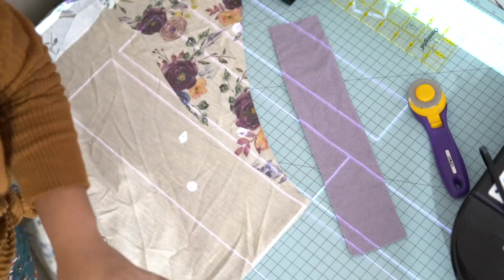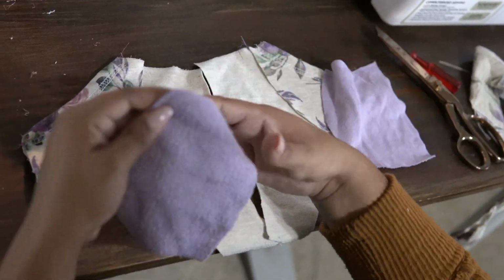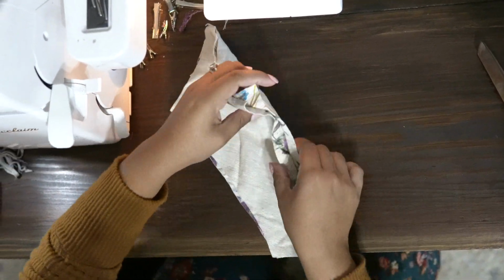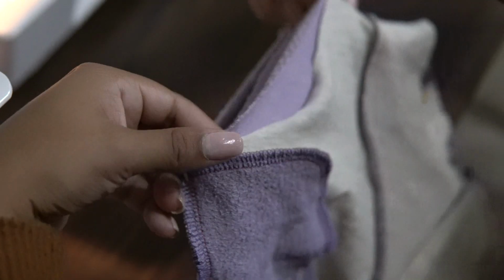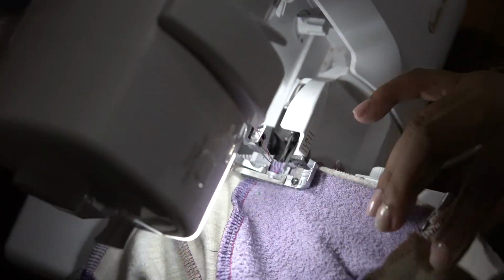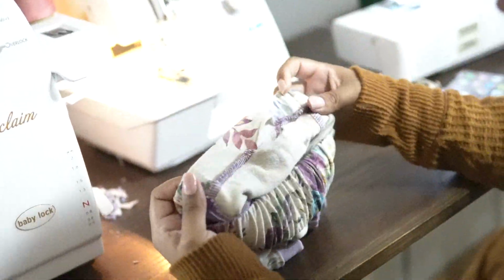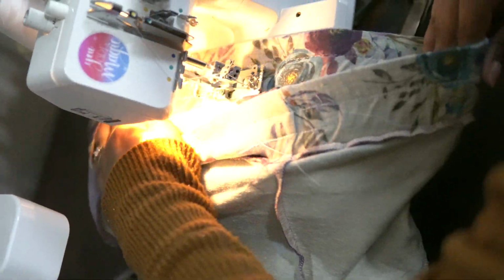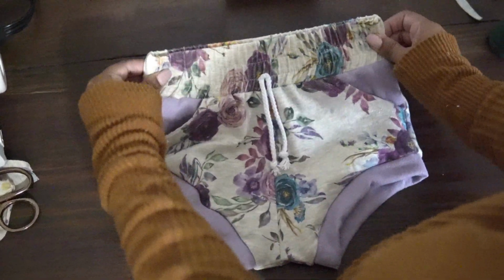Lowland Kids Pocket Shorties Tutorial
Hello everyone! Today we will be making the lowland kids pocket shorties this is one of the newest patterns from lowland and perfect for your little ones! The sizing goes up to size 9/10 great for sibling sets! Make sure to checkout Facebook lowland kids sew along group for discounts on upcoming patterns!